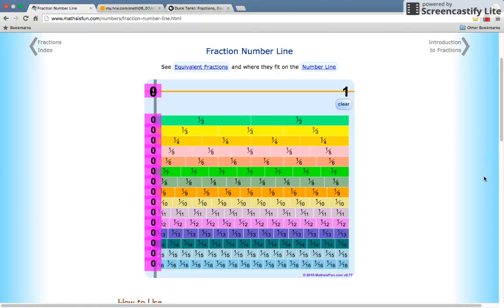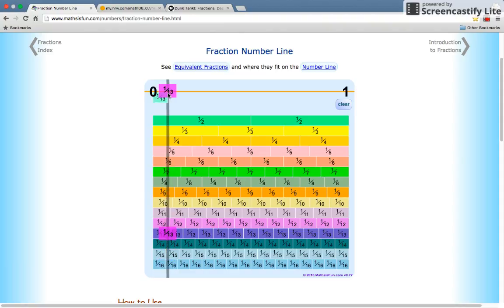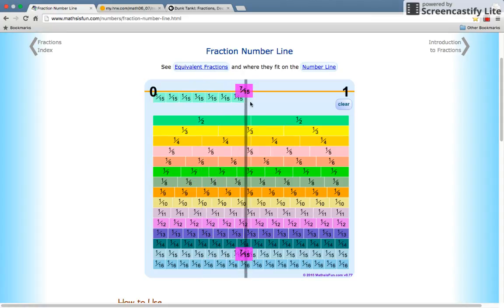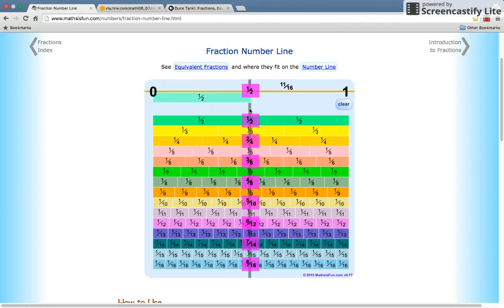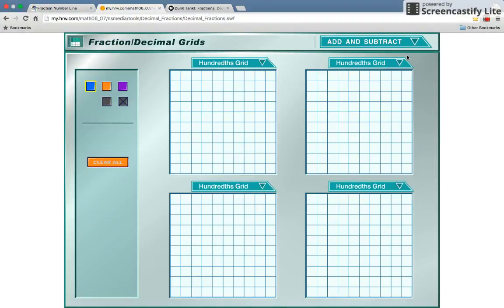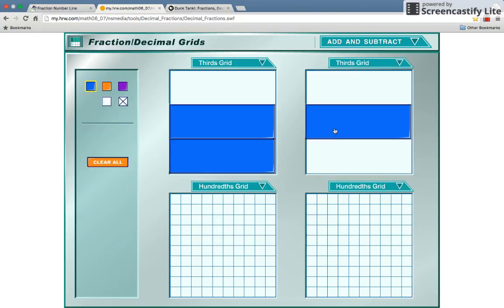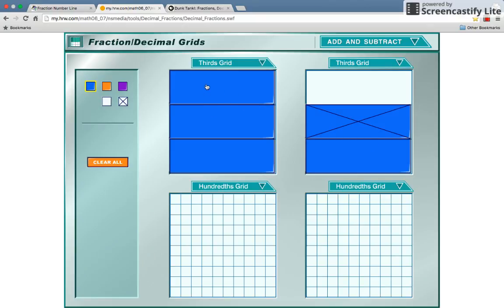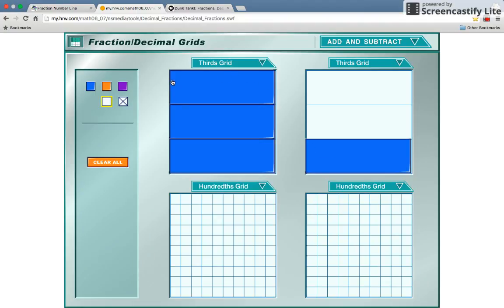Fractions!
Supporting Numbers & Operations with Technology- Fractions